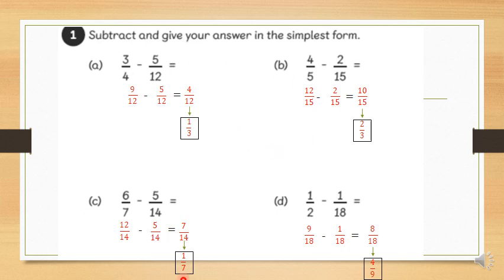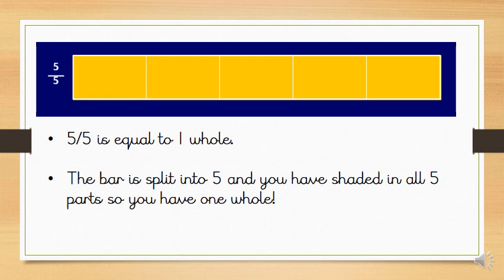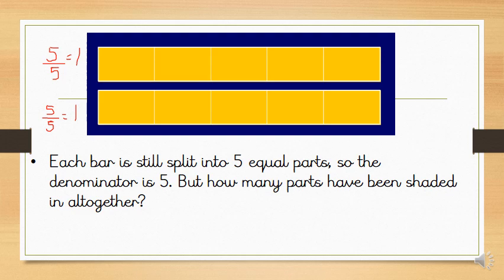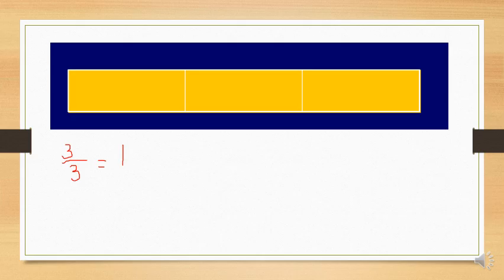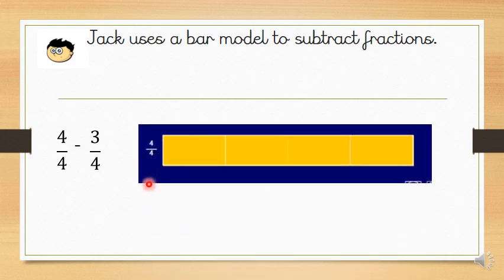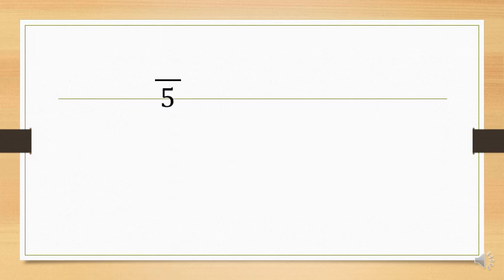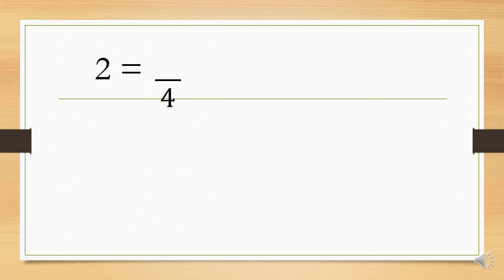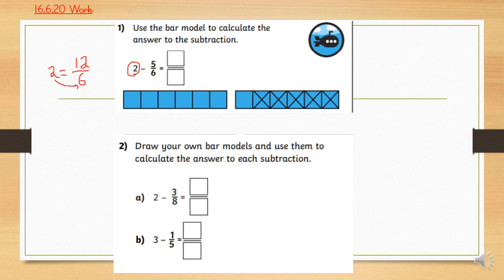16 6 20 - Subtract from whole amounts